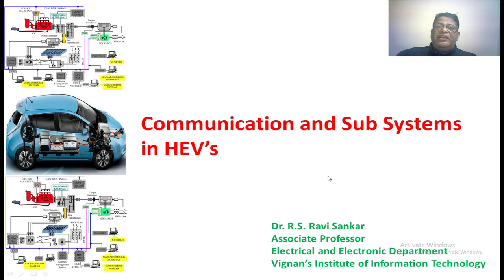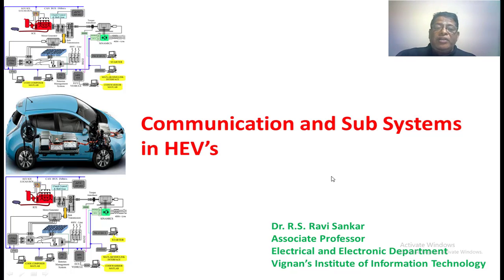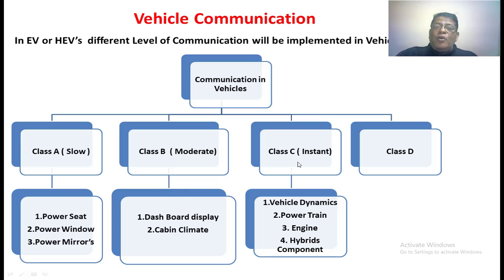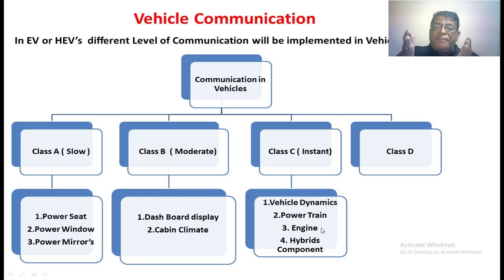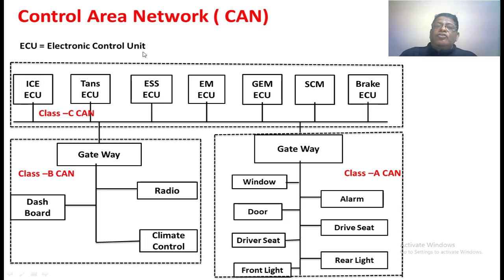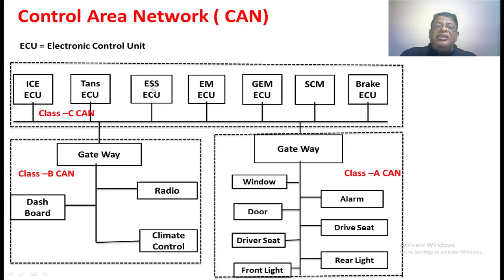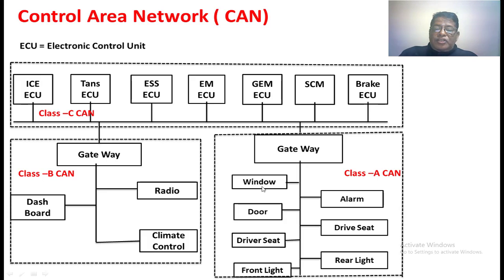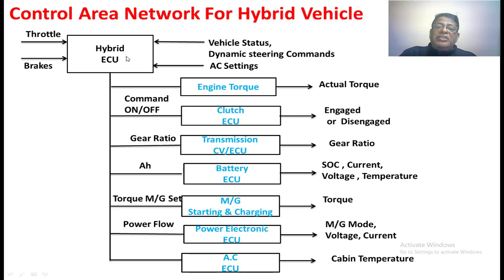Communication and subsystems in HEV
Communication system in Hybrid Electric Vehicle and also illustrated about CAN